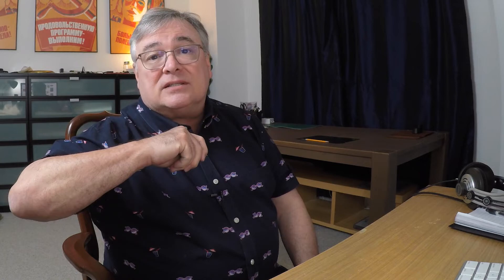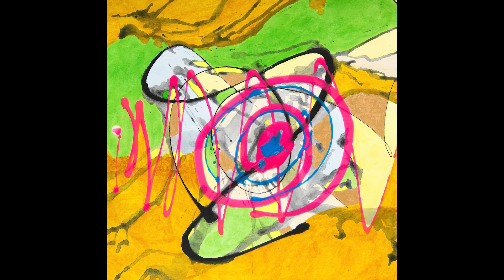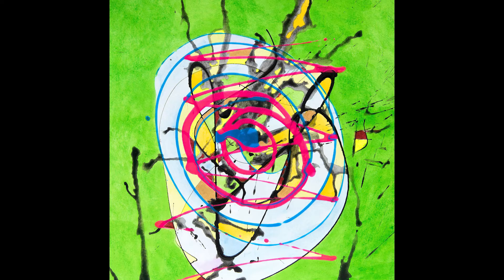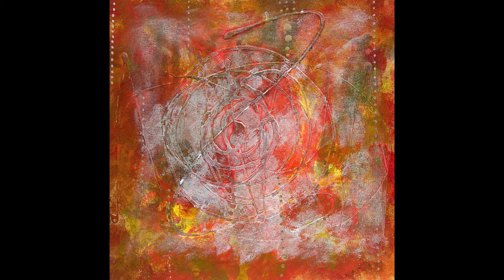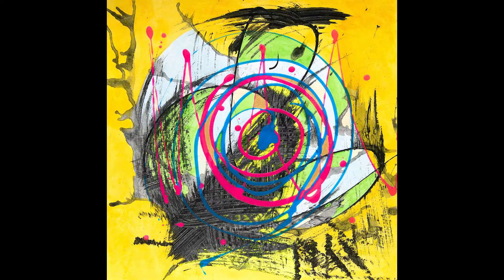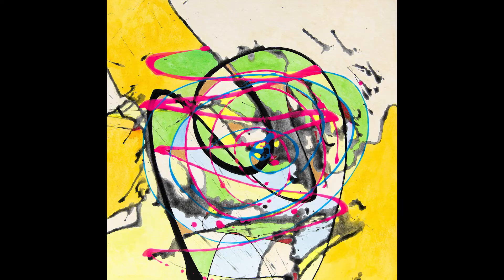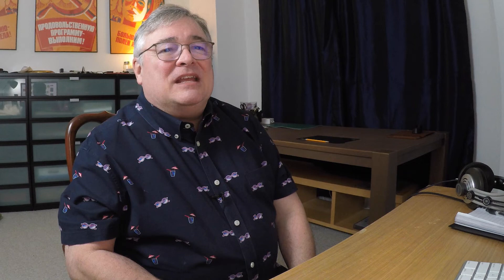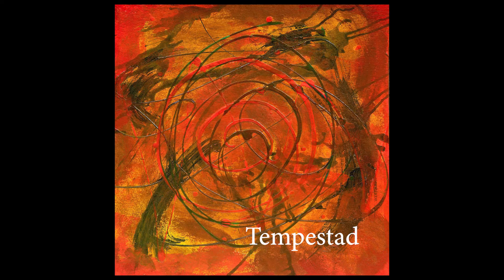Storm Series by John Bishop and Bogdan Mihai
This is an introductory video for the Storm Series presented at PRPGMX In Real Life exhibition in Mexico City in February of 2022.  John Bishop is presenting two pieces from the series, Tormenta and Tempestad.